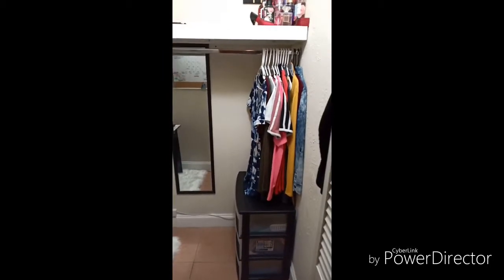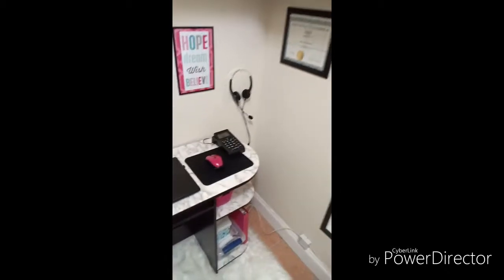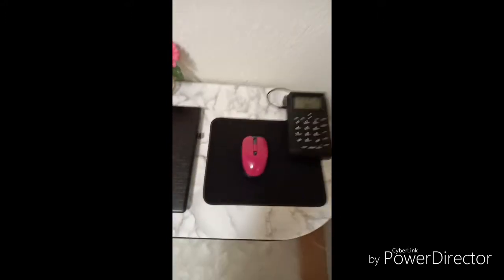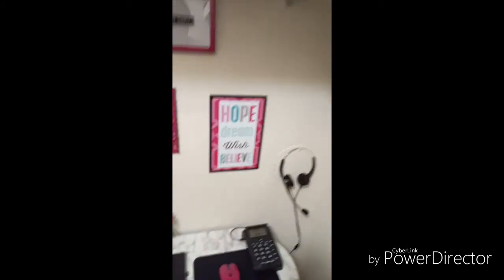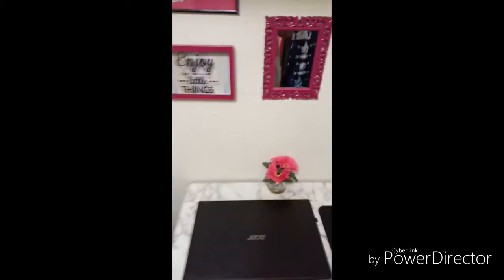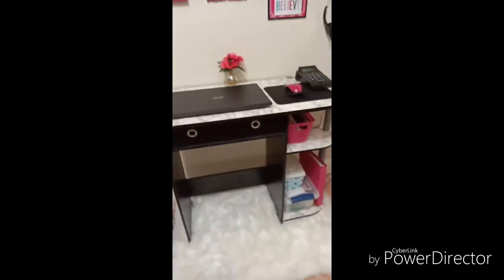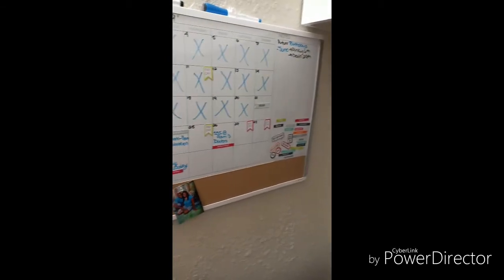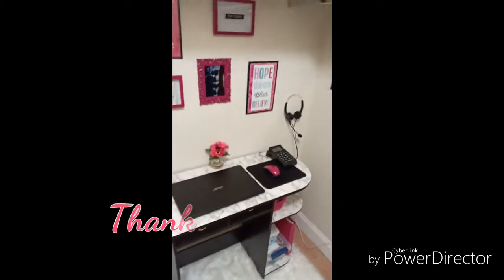DIY Closet/ Office WAH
I'm working from home and needed a separate area for my office. So I decided to turn my walk in closet into my office!

Pink Chair